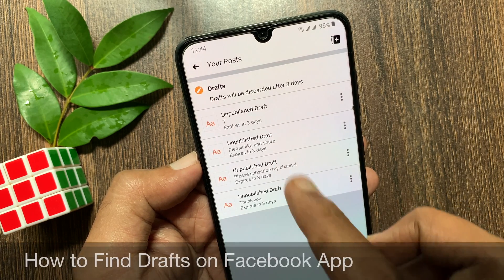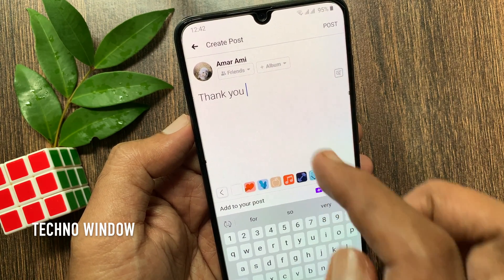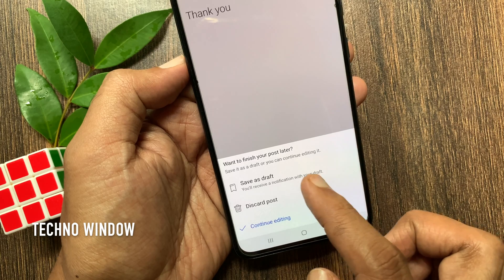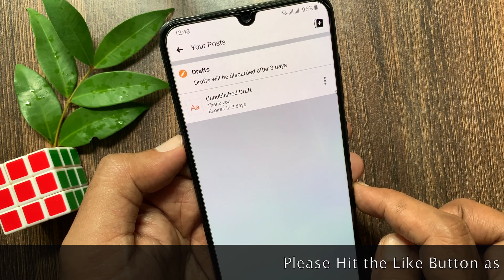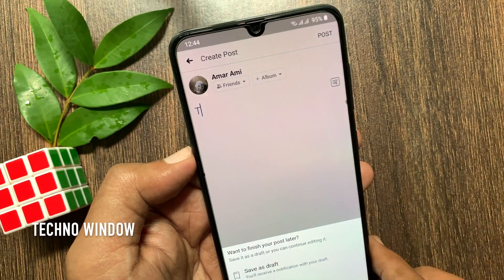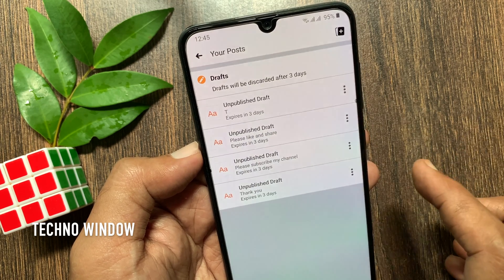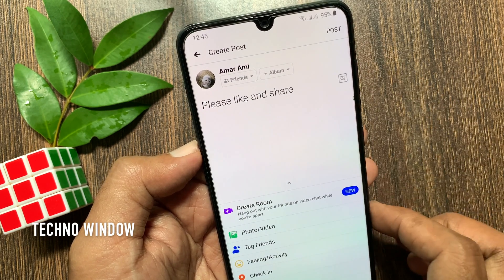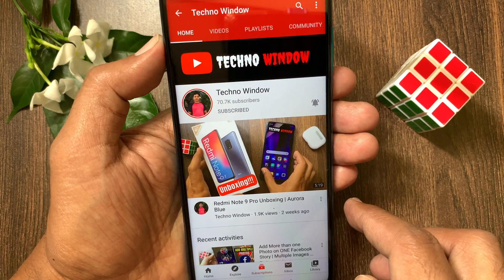How to Find Drafts on Facebook App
How to find your post drafts in the Facebook app on an Android, so you can delete or post them.

(0:06) How to save draft on Facebook.
(0:56) How to Find Drafts on Facebook App.
(1:22) How to delete drafts on facebook.
(1:34) How to publish draft on Facebook.

Techno Window